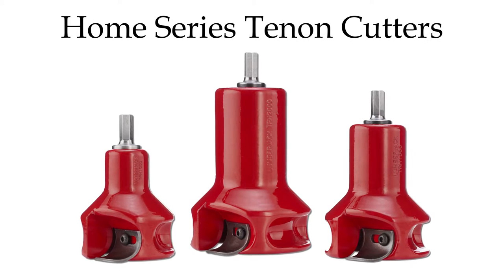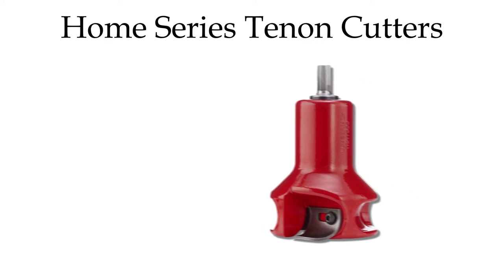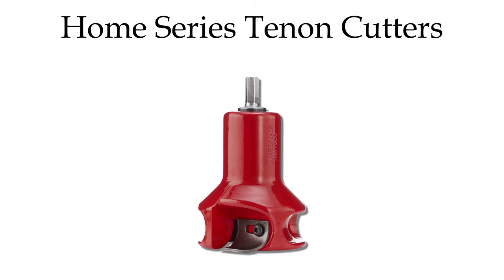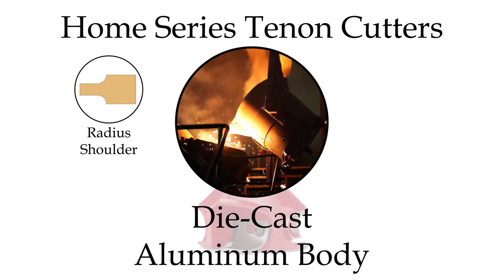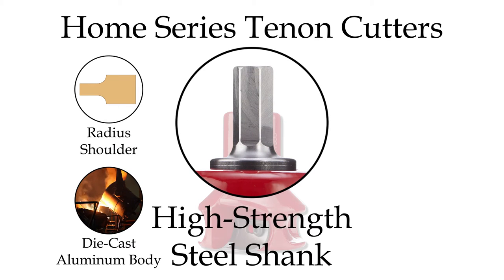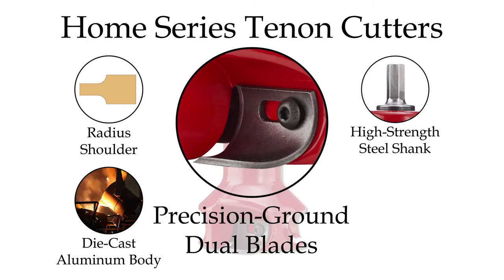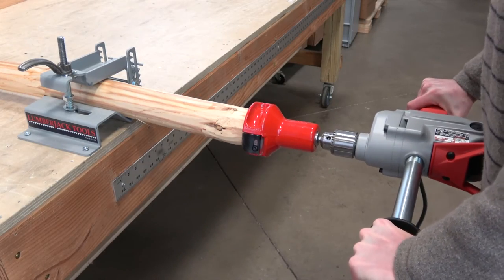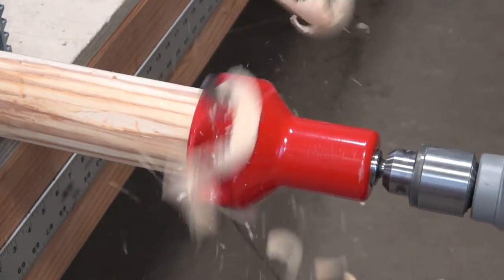Home Series Tenon Cutters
Learn all about our Home Series tenon cutters and what makes them unique!